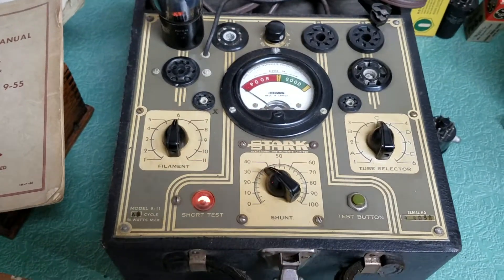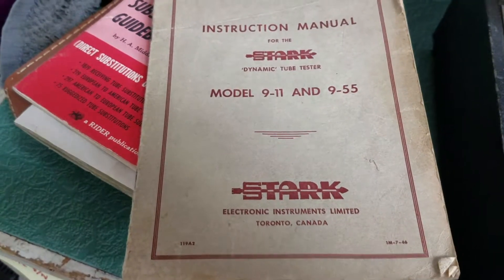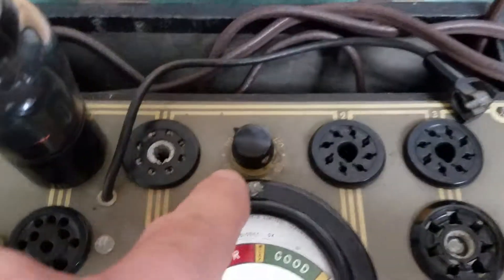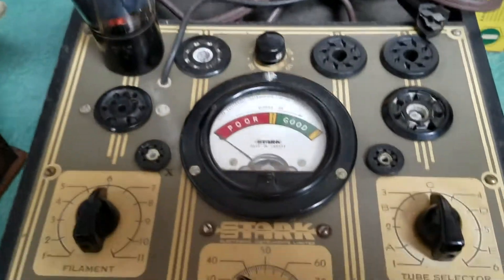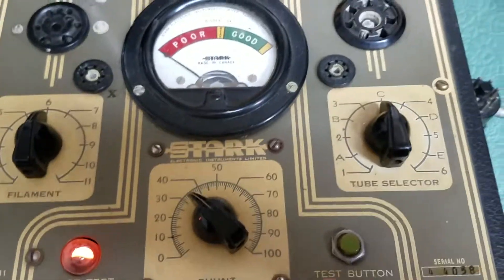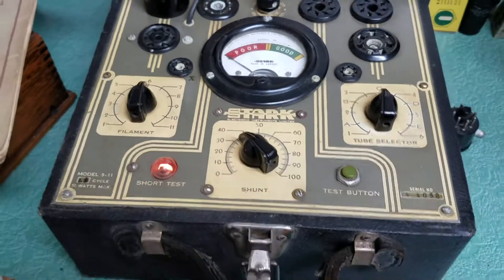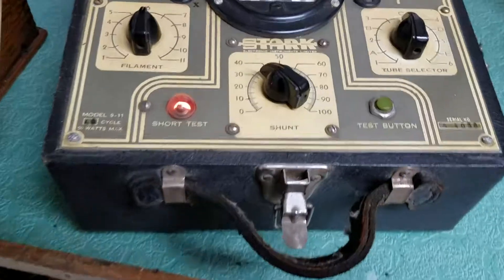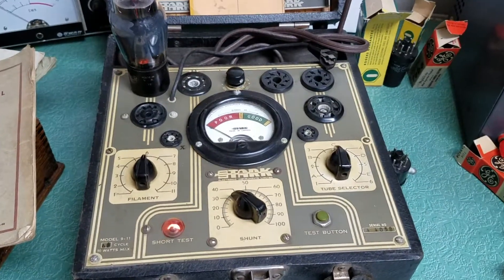Stark Model 9-11 Tube Tester